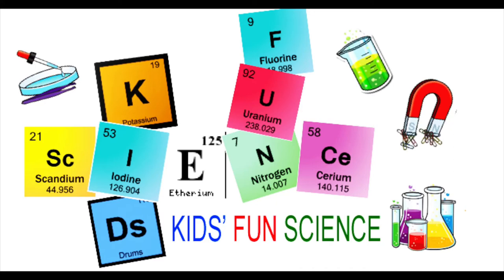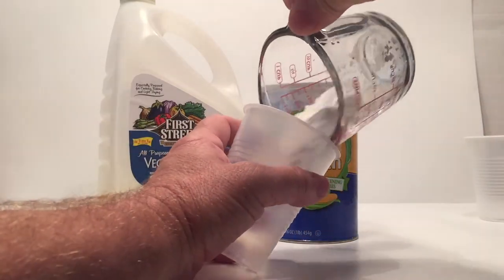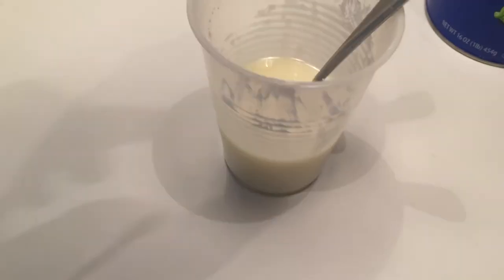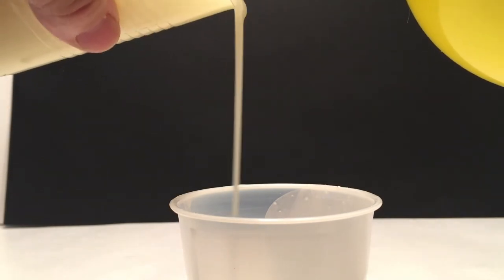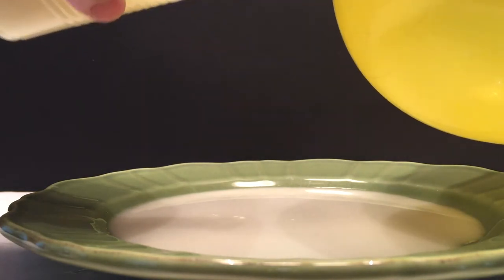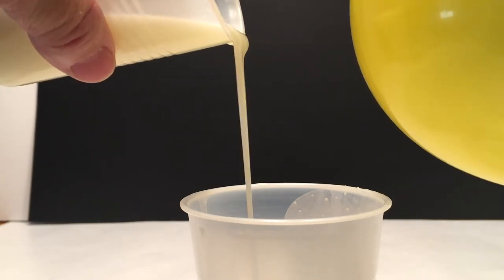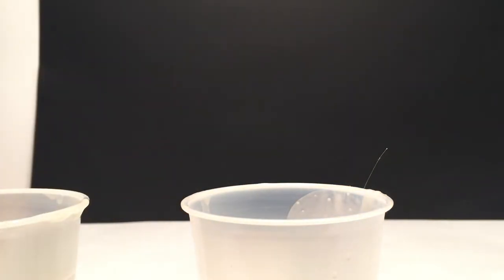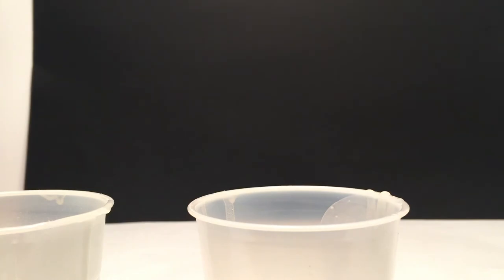ELECTRORHEOLOGICAL FLUIDS and balloon Experiment (Stops flow with Static Electricity)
Argo Corn Starch - 16 oz. (pack of 2)

MAKING AN ELECTRORHEOLOGICAL FLUID

Electrorhelogical fluids are sometimes known as smart fluids

See that viscosity can be affected by an electric field

Materials:
Cornstarch
Vegetable oil
Balloon
Plastic cup

Procedure:
Add 1/4 cup (60ml) of corn starch to 1/4 cup (60ml) of oil in a cup. Stir thoroughly.
Rub a balloon in your hair. Now slowly pour the oil-cornstarch mixture into another cup. As you are pouring, bring the charged balloon near the stream of fluid.

Observe

Explanation
When you mixed the corn starch and oil together you created a smart material called an electrorheological liquid. That is, a liquid that gets thicker in the presence of an electrical field. You created a field of electricity (called static electricity) by rubbing the wool against the plastic.

Corn starch and oil do not conduct electricity. However, corn starch is dielectric. That is, when it is placed in an electric field, the molecules in it become charged. This makes them stick together.

In this experiment, the corn starch molecules stuck together and prevented both themselves and the oil molecules from flowing across each other – making the liquid thicker.